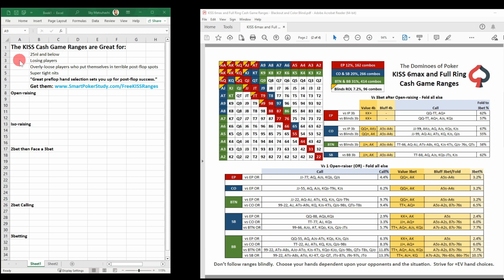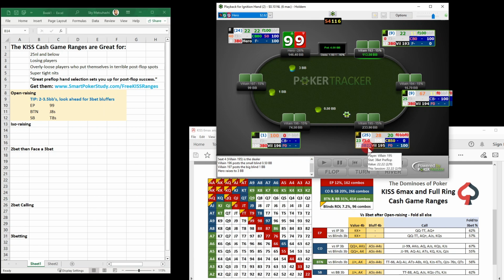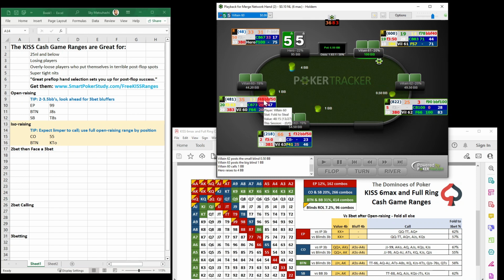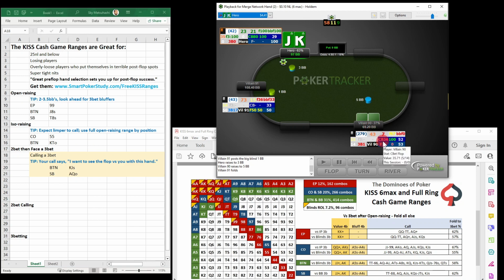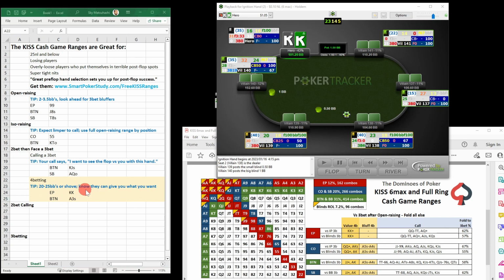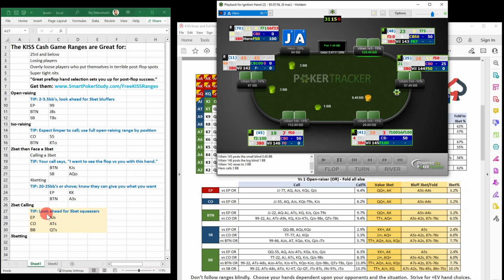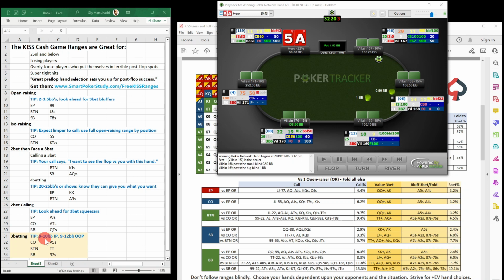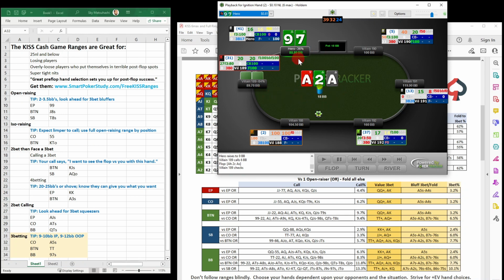How to Use the KISS Preflop Ranges for Online Poker Cash Games - Part 1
I show you how to use the KISS Cash Game Ranges through 15 example hands. Turn yourself into a tight-aggressive player (TAG) and give yourself the best chance at making money in micro stakes online game with these ranges.